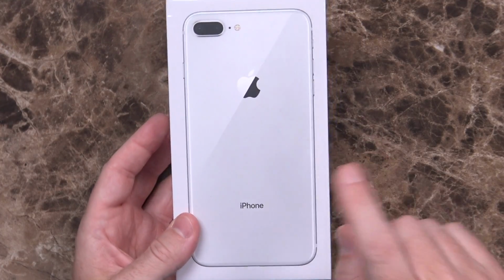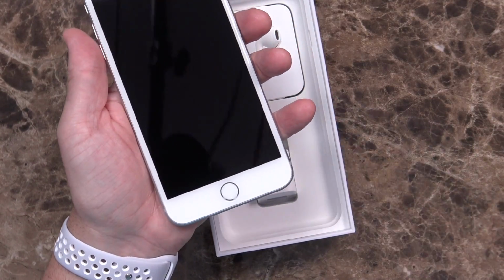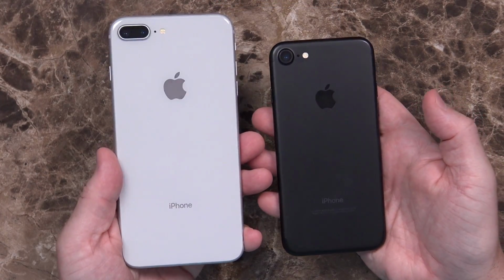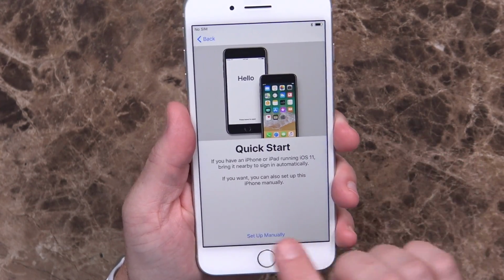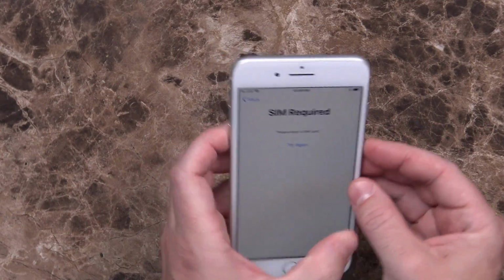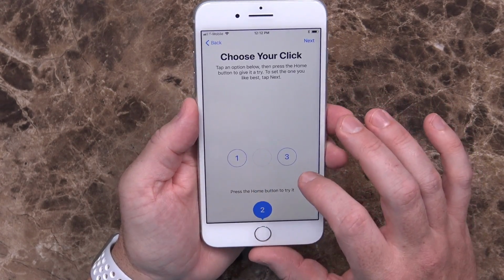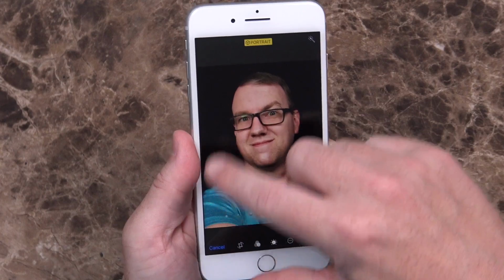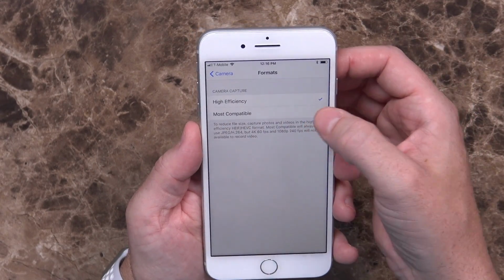Apple iPhone 8 Plus (64Gb, Silver) Unboxing and First Impressions